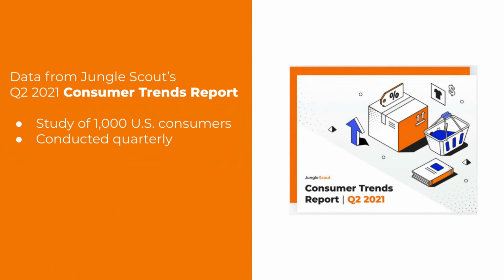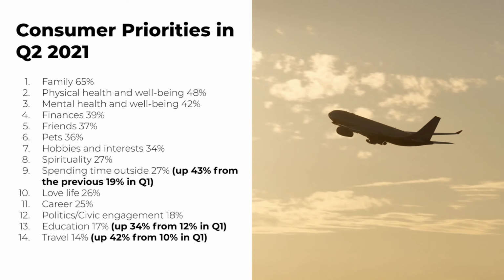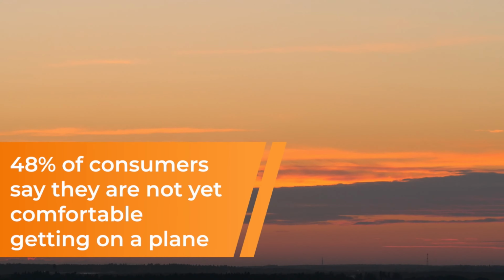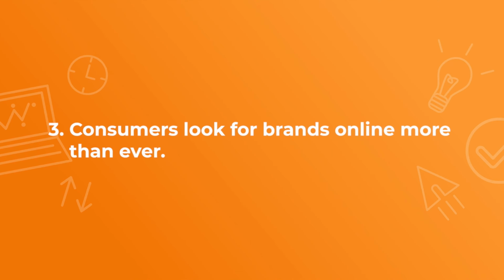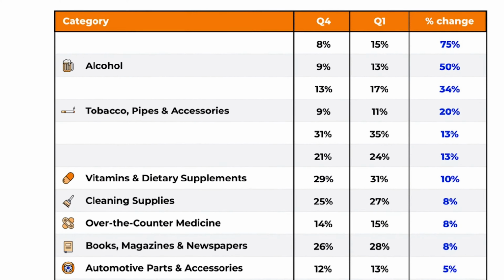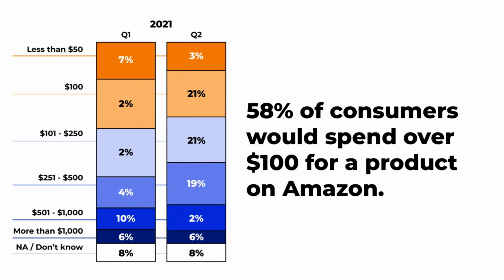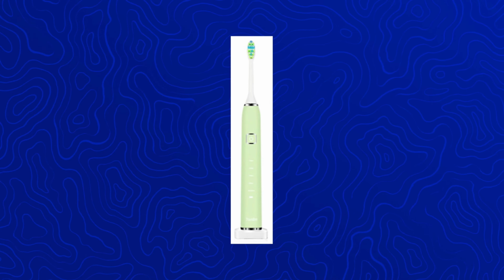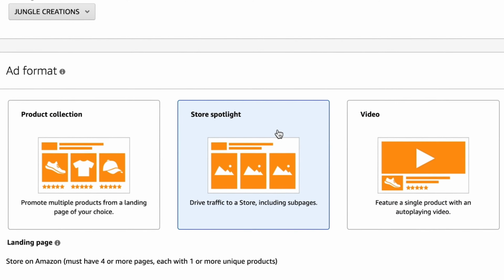Amazon Fireside Chat | Discussing Amazon Consumer Trends & their Influence on Advertising Strategy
Welcome to a Fireside Chat with Amazon: Embracing Consumer Changes in your Amazon Ad Strategy. We are excited to be here today with representatives from both Jungle Scout and Amazon to talk about current consumer trends in the US market and to discuss how those trends can influence your advertising strategies on Amazon.